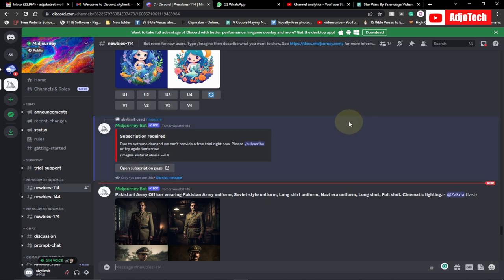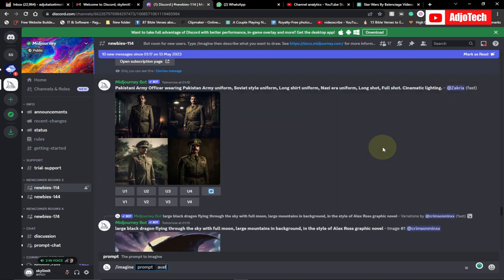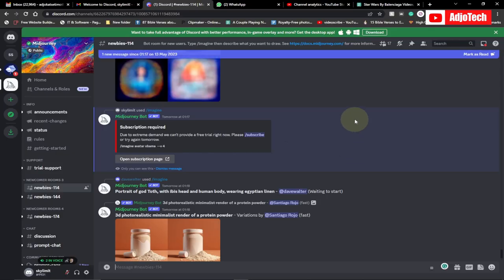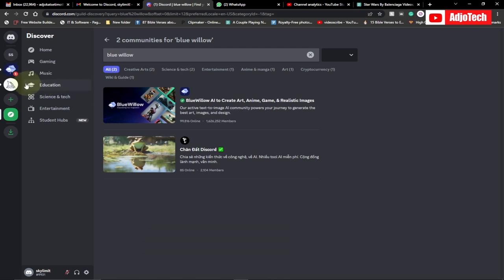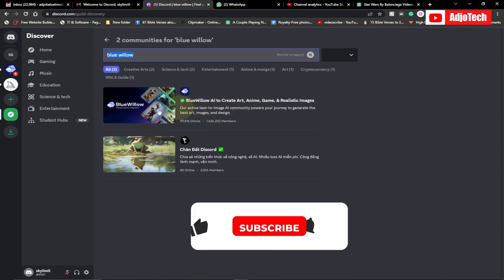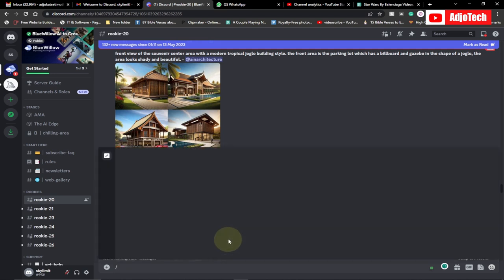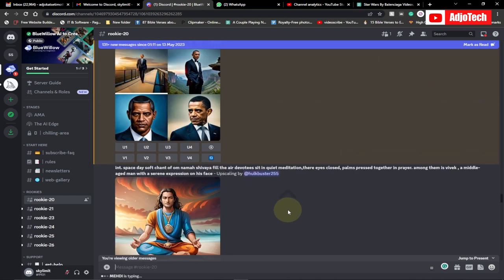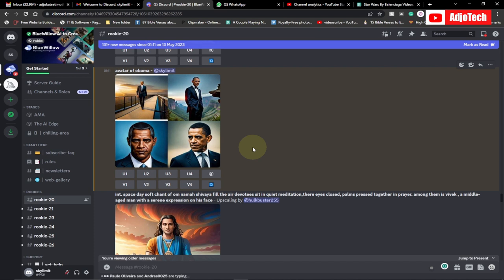Job action restricted Midjourney - Due to extreme demand we can't provide a free trial right now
Job Action Restricted Mid-Journey: No Free Trials Due to High Demand In this video, we dive into the current situation surrounding job action restrictions mid-journey and the impact of extreme demand on our ability to offer free trials.

We'll discuss the reasons behind this decision, how it affects both new and existing users, and what steps we're taking to address the situation. Don't miss out on this important update! Drop a like 👍 and leave a comment 💬 to share your thoughts on this topic. JobAction RestrictedAccess #

job action restricted
job action restricted in midjourney
job action restricted midjourney
midjourney ai tutorial
midjourney free
midjourney free trial error
midjourney free unlimited
midjourney job action restricted
midjourney job restricted
midjourney prompt tips
midjourney prompts
midjourney tips
midjourney trial error
midjourney tutorial